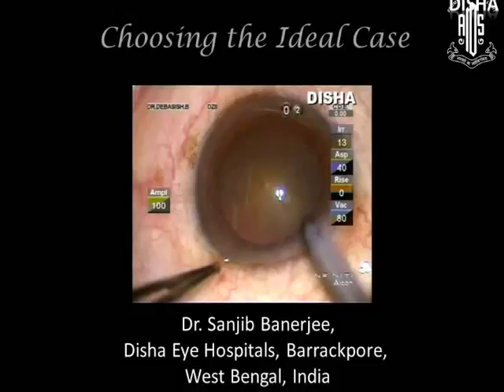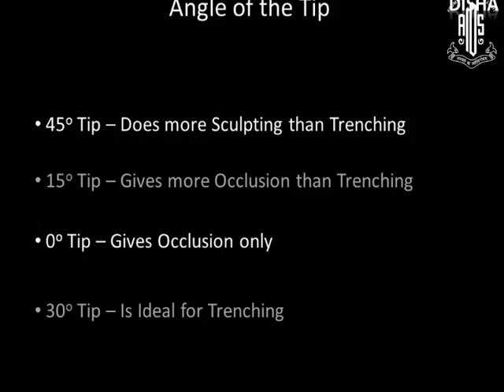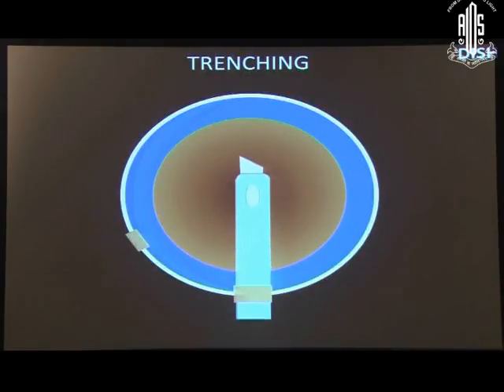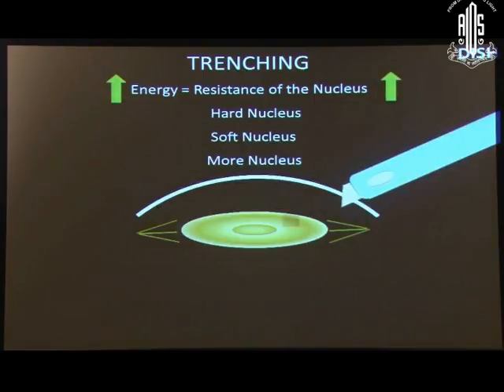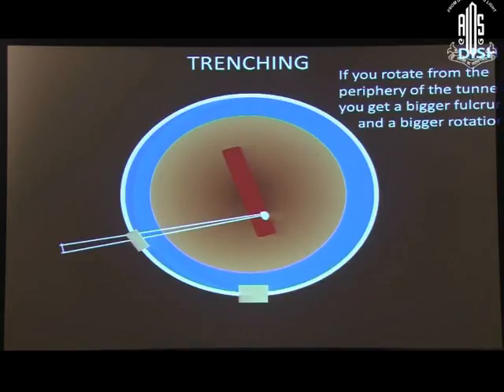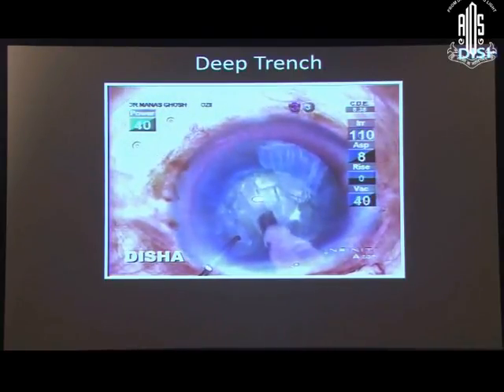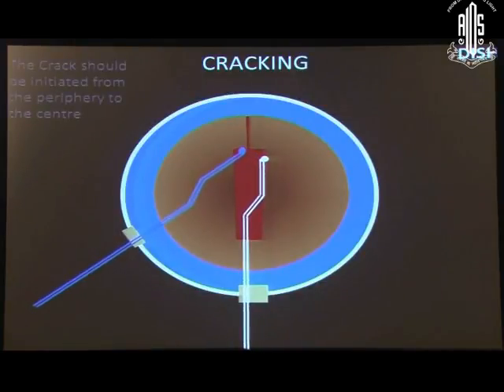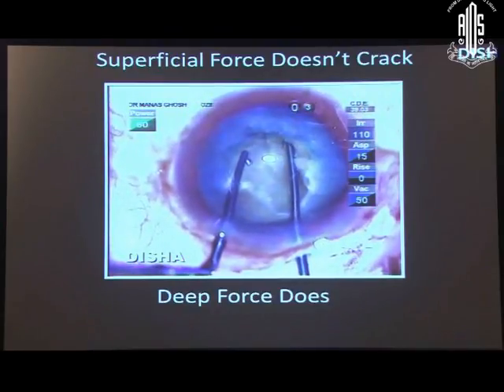Dr Sanjib Banerjee